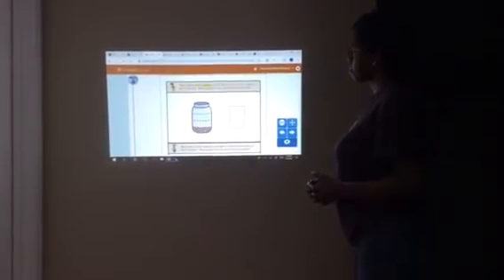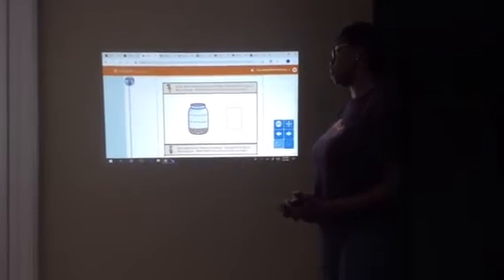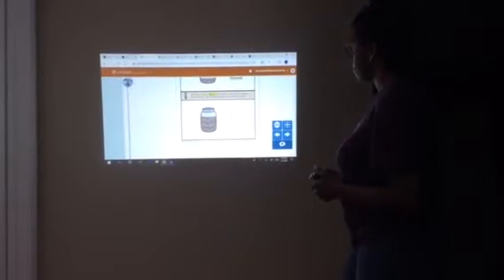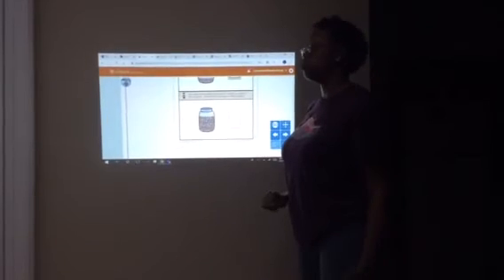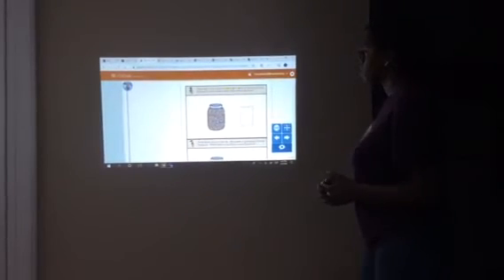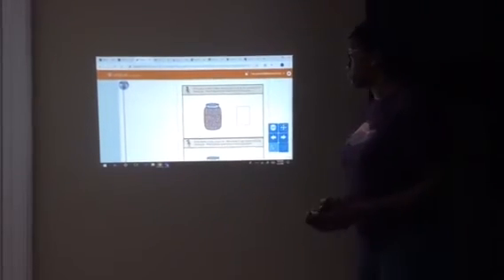Lesson 20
Part2 of Lesson 20